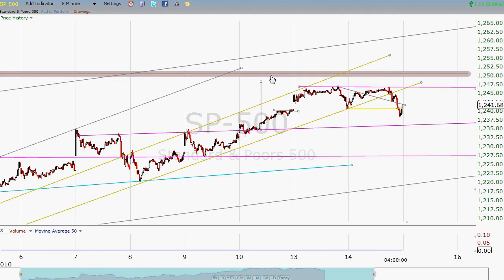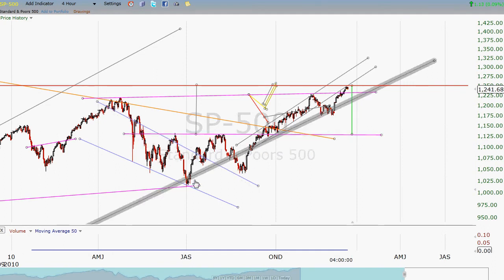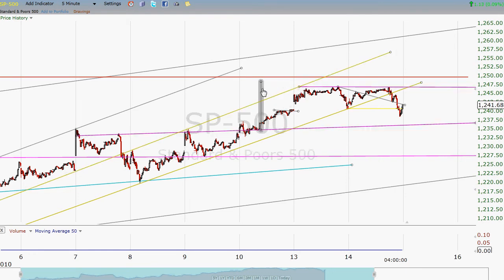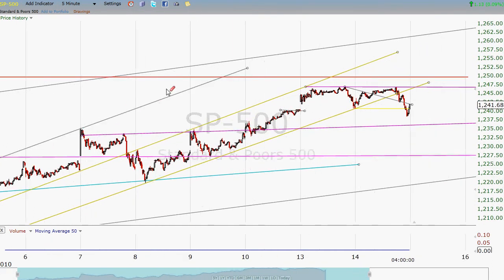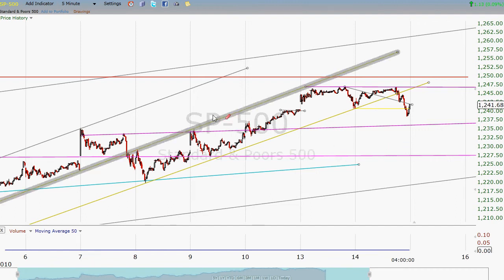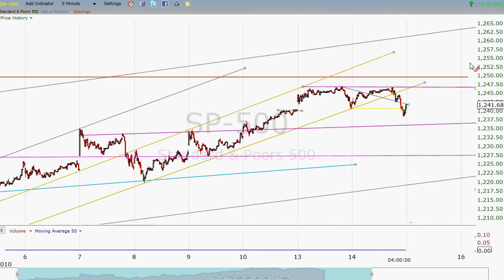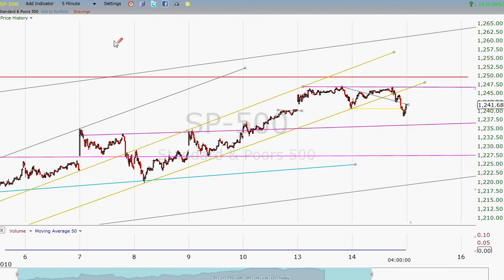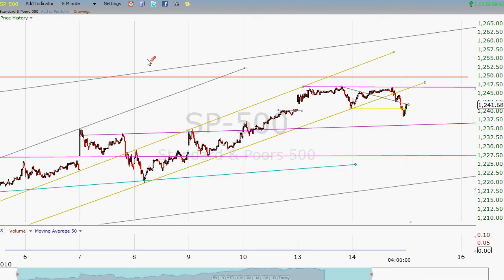Free Chart Videos . com S&P 500 12/14/2010 technical analysis alternate to perfect stock alert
looks at the S&P 500 at the close on 12/14/2010.  Today was the first real sign that this leg may be coming to an end.  The 'secondary' lower channel that climbed up the 'underside' of the old channel broke today.  The large inverse head and shoulders pattern has fulfilled its implied move.  I am thinking we are in for some form of corrective counter trend that will, in the long run, be healthy for this BULL market.  Short term bear... long term bull.